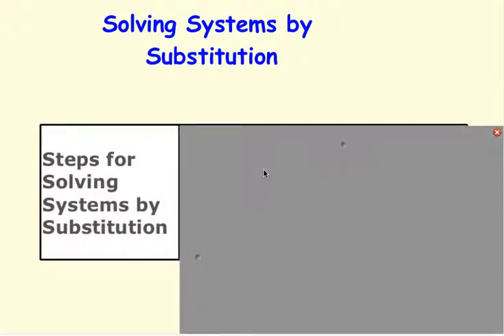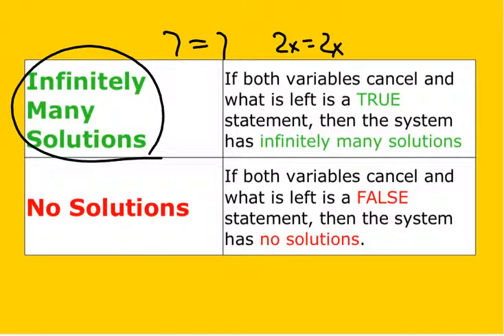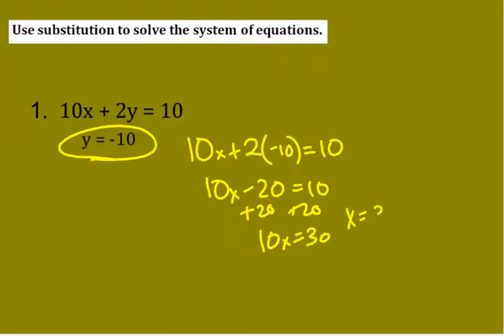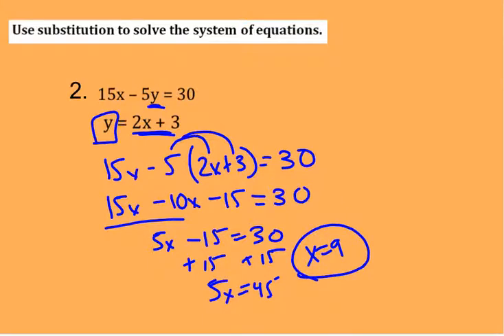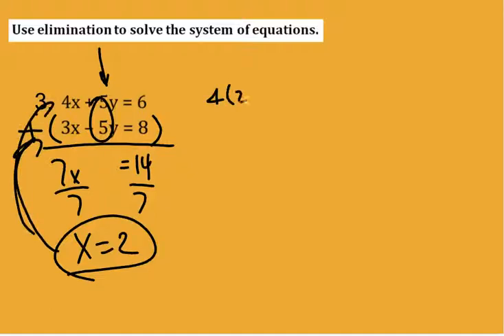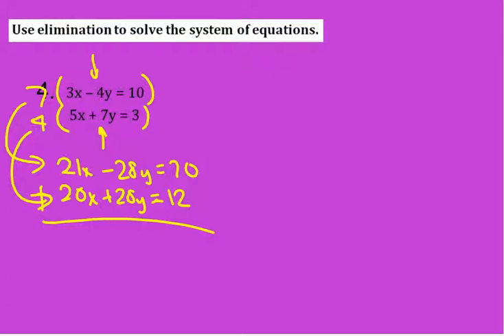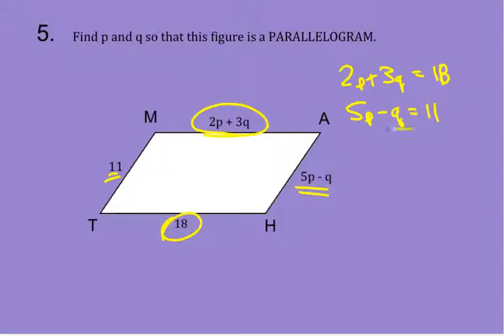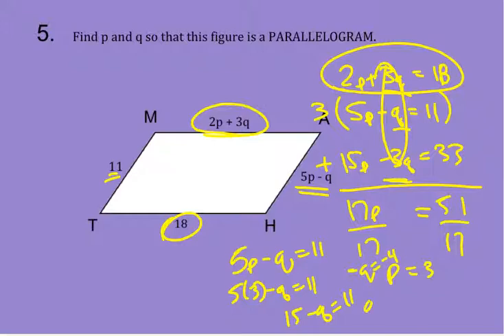Unit 4 Geometry Systems of Equations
Unit 4 Geo Systems of Eq